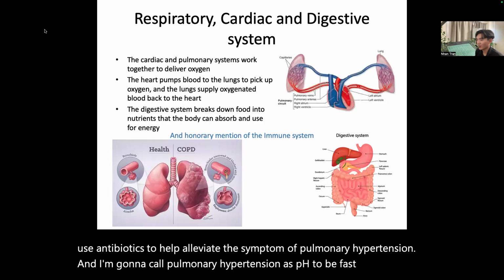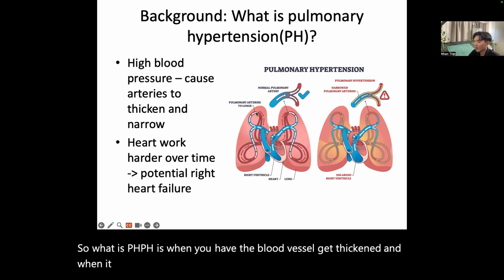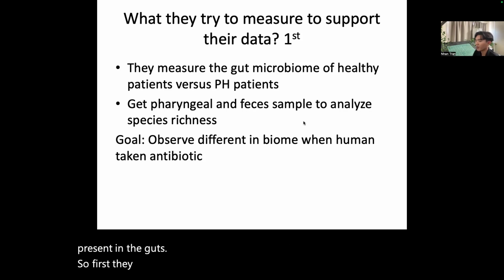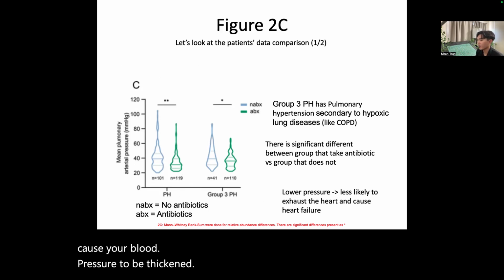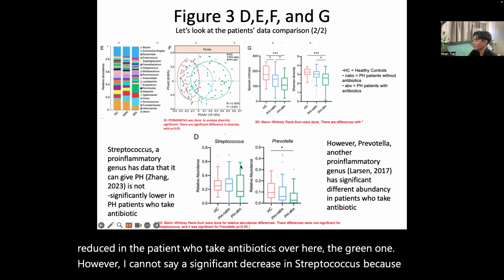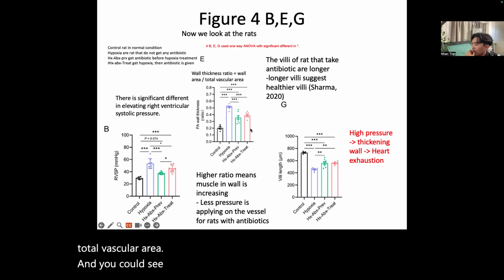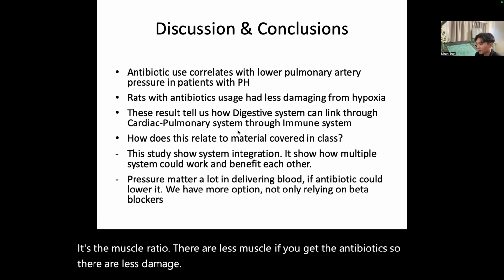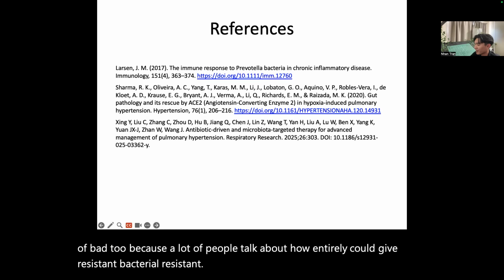Paper Presentation about how Antibiotic can elevate Pulmonary Hypertension